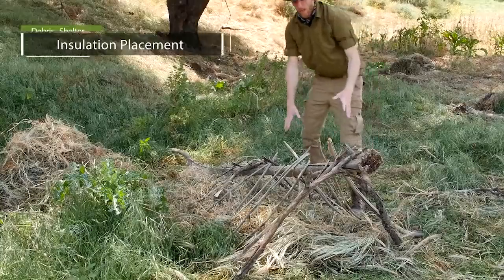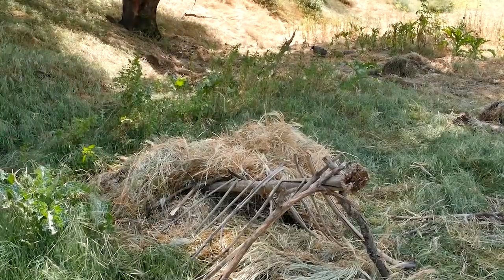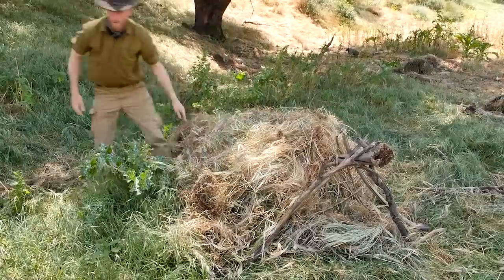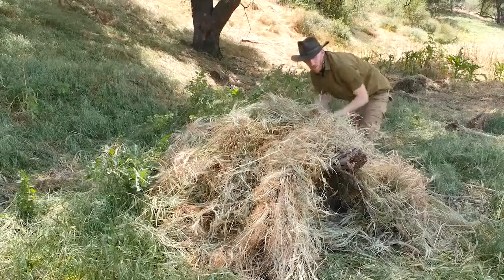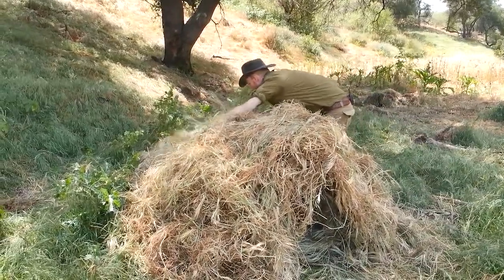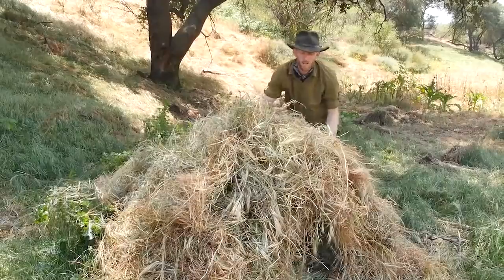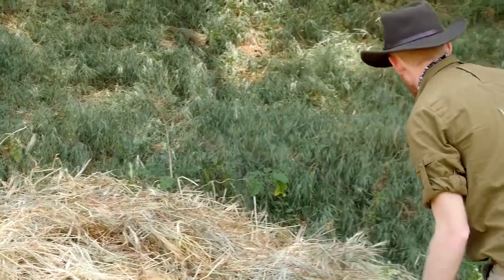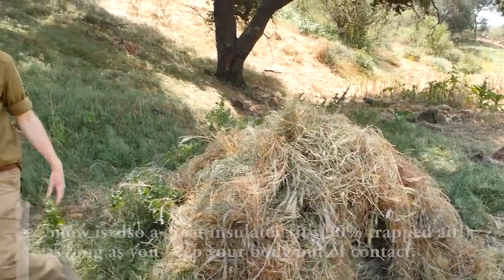CSS Debris Shelter Part 4 Insulation Placement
or check out
for reviews on our popular products and information on survival and prepping.